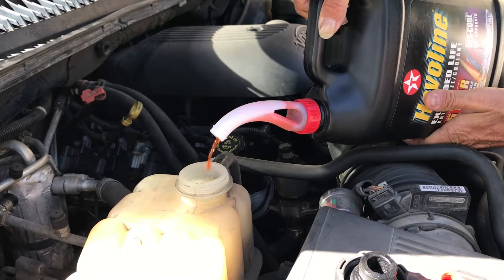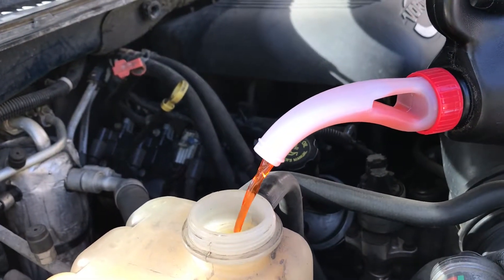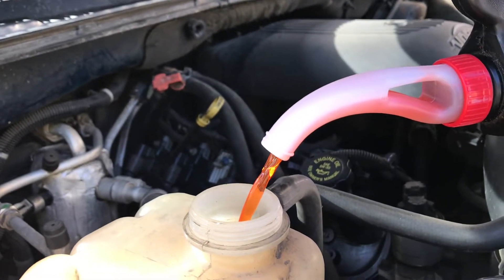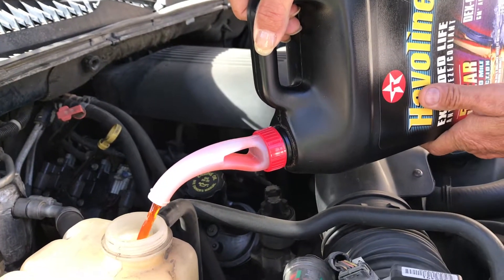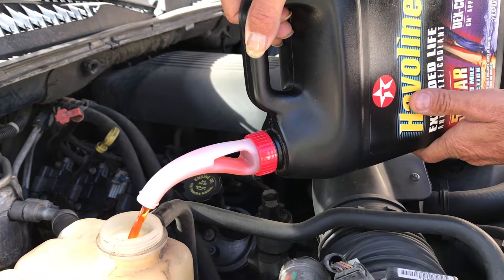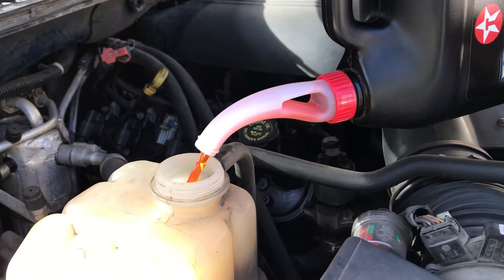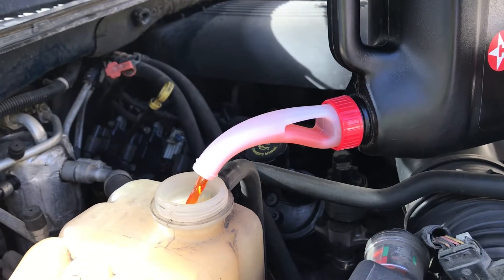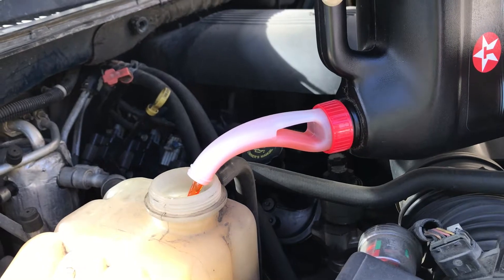No-Spill Spout Pouring Radiator Fluid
The amazing beauty of the No-Spill Spout pouring radiator fluid into the car.

Have you “Ever” felt the PAIN of spilling something?

How frustrating is that? How much time is wasted cleaning up? How many pants, shorts, tops, were ruined?

Well finally there is a simple solution:
“The No-Spill Spout”
A unique combination of a dual spout and funnel that allows air to flow into the 1 – Gallon Plastic Refill Jugs and VIOLA!

You can now easily pour the liquid out in a nice, steady, easy and controlled pour. No more spilling. Hello?

The nifty thing here is that the No-Spill Spout easily attaches to over 185+ brands of the most common products of bleaches, detergents, and fluids you use everyday in your home, business, garage, or marina.

Save your clothes, money and time!
Buy your very own “No-Spill Spouts” Now
and we will ship them to you for “Free”
Who doesn’t like free?

Order online now at nospillspout.com, or Amazon.com